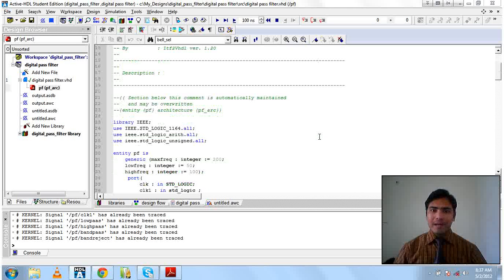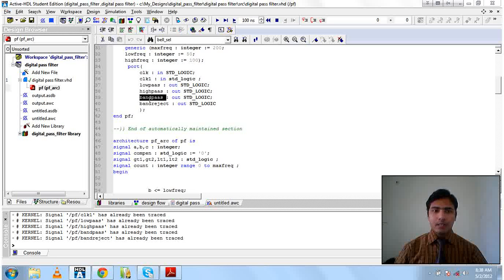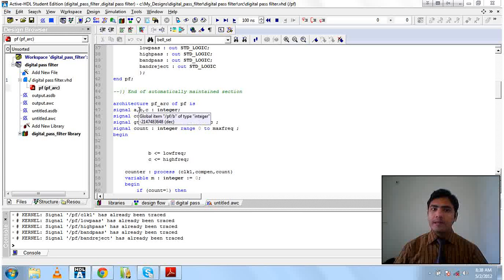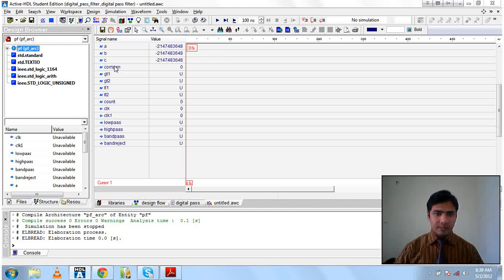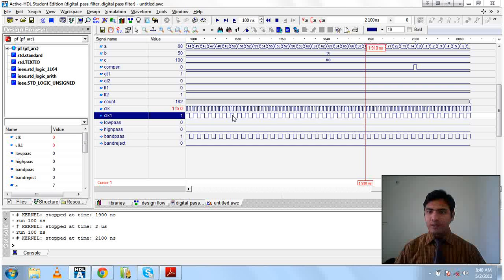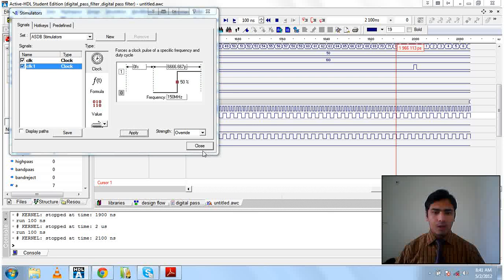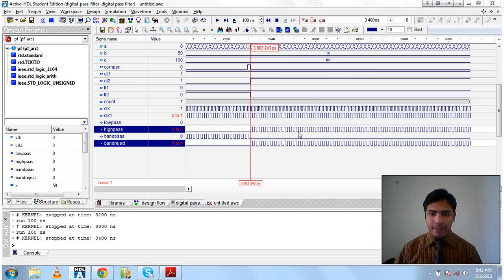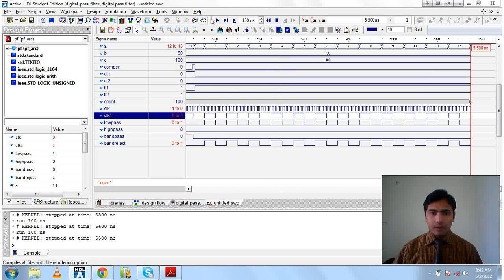VHDL project :Digital Pass Filter Simulation (low pass,high pass, band pass, band reject).flv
Hello friends...
This is the digital pass filter simulation project, The system having two clock frequencies as a  input, one for the reference clk to generate time period of 1 sec and another is the input measuring frequency coming from any other hardware or receiver.  the system can works upto the 200 MHz frequency and two frequency points these are 50 MHz and 100 MHz.
When the input frequency is lower then 50MHz then system transfer the input clk to low_pass output, if the i/p frequency is higher then 100MHz then i/p clock will move to high pass output, if the frequency is in the range of 50 to 100MHz then the input clock will pass to band_pass and if not in the range of 50 to 100MHz then move to band reject output.
This project is based on simulation, and you can further work to develop this simulation system on hardware as well...
You can choose this project as a minor project or major project as well in your college.

Friends, I would love to read your suggestions and comments so please share your views.